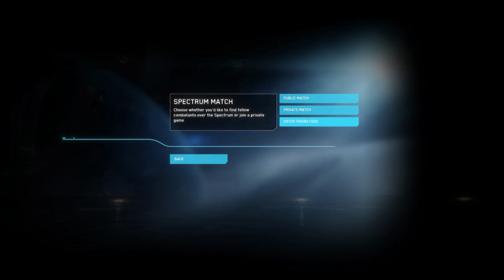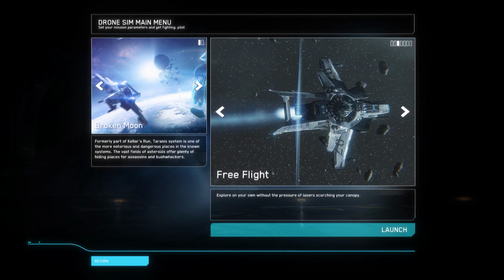Star Citizen: Patch 13 - Update Overview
Features
Added Cooperative Vanduul Swarm game mode
Added Classic Race game mode
Added Private Matches
Added Friend Codes
M50 is now Arena Commander Ready
350r is now Arena Commander Ready
Added New Horizons Speedway level
New Hangars:
Discount is now Self Land
Business is now Aeroview
Deluxe is now Revel & York
Addition of VFG Industrial Asteroid Hangar
Added backend support for Leaderboards
Added ability to boost maneuvering thrusters by consuming fuel
Additional controls for Six Degrees of Freedom in both coupled/decoupled mode
Added various control schemes
Added fuel gauge to HUD of all ships
Greatly improved pilot g-force animations
Added scalable directional pilot animations for hit impacts
New game/pause menu
Updated and improved a plethora of sound effects
Added sounds for catwalk doors
Updated countermeasure sounds
Added response sound for hitting target
Updated Character Animations
New Sound effects for Vanduul wave spawns
New ship flight sounds
Updated Aurora paint jobs
Updated 300-series paint jobs
Added lead target indicators
Added sound effect for failed missile lock
Added sound effect for hit confirmation
Fixed a multitude of ships bugs for hangar ships
Double tapping throttle up/down on gamepad and keyboard sets throttle to full/zero
Added spectator cam after you are destroyed
Added support for Track IR
Added support for players to select their active hangar on the website
Updated HUD, revamped HUD controls, and greatly improved functionality
Added slight head movement to look where you are flying
Balance/Tweaks
Increased top speed of ships to previous max boost speed
Afterburners now increase thruster power instead of top speed
Removed automatic lead shooting by ITTS. Training wheels are off.
Rebalanced all weapons
Improved weapon damage due to ITTS changes
Improved weapon heat dissipation
Boosting now overrides G-Safe
Improved control sensitivity for finer control on joysticks and thumbsticks.
Revised shield recharge rates and health
Revised health of all ships and their discrete pieces
Throttle now proportional to acceleration for more precise throttle control on gamepad and keyboard
Revised missile speed, damage, and signature requirements for lock
Updated flight performance characteristics for all ships
Balanced energy consumption on weapons and items better.
Updated and improved art and visual effects in Broken Moon and Dying Star
Improved AI flight behavior